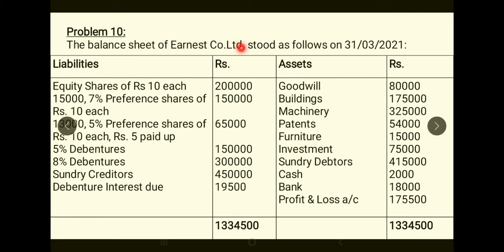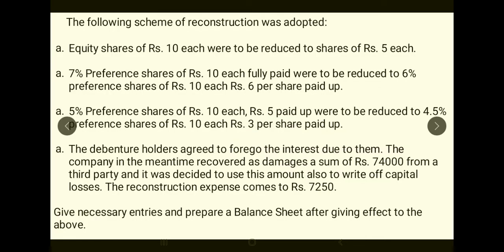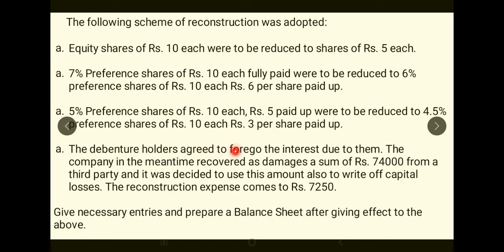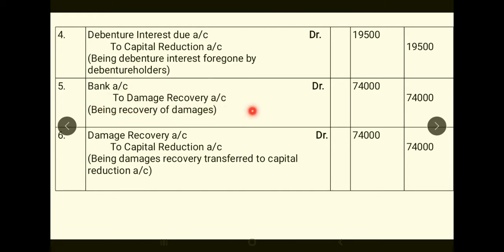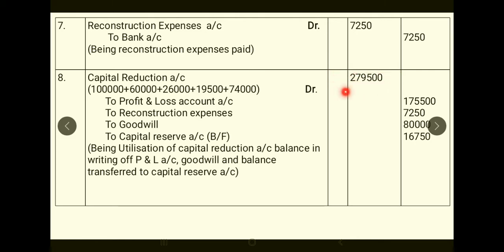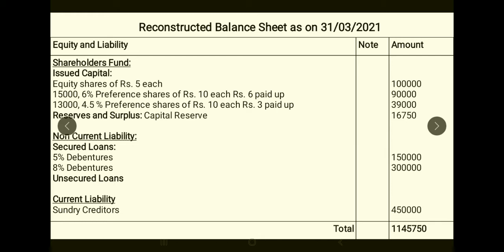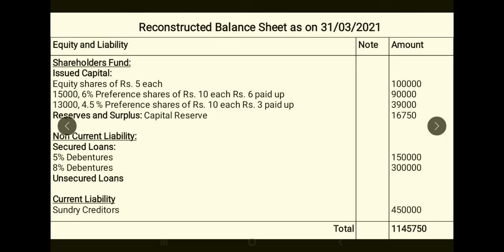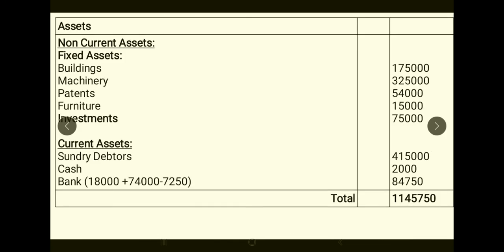Financial Accounting VI- Session 38- Internal Reconstruction- Problem 10